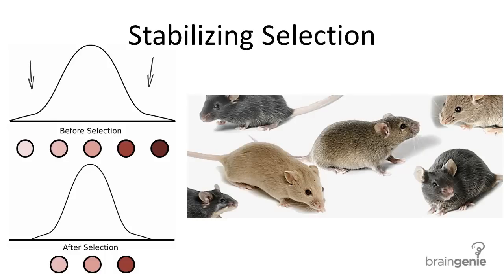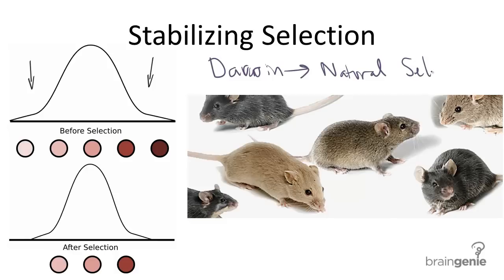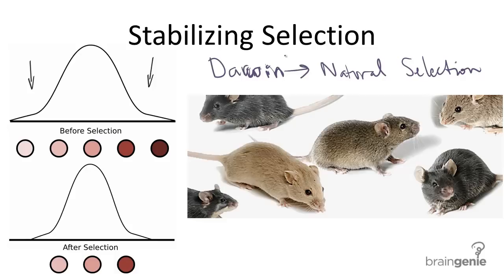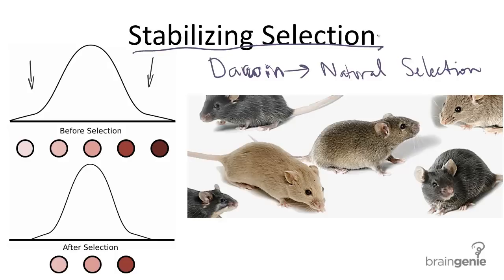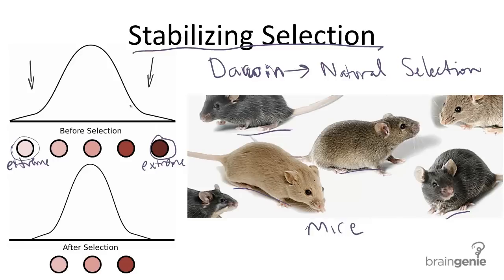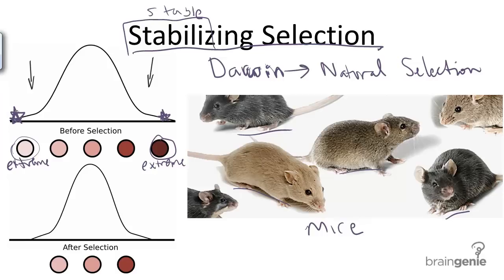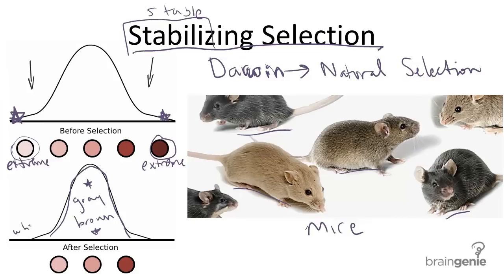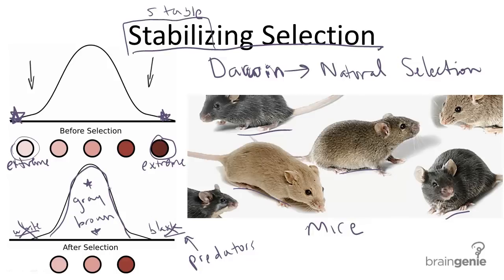12.3.1 Stabilizing Selection